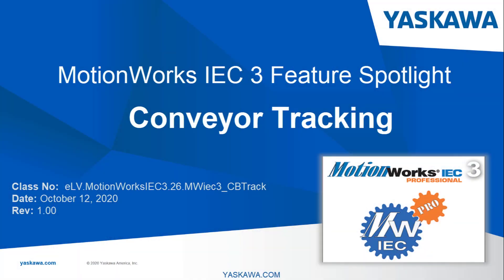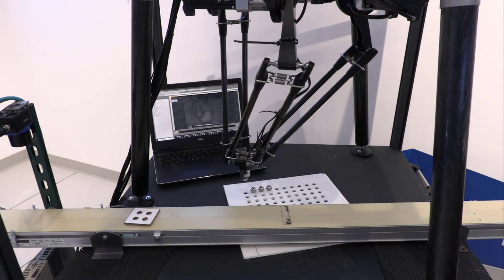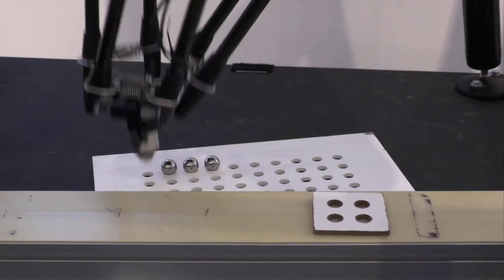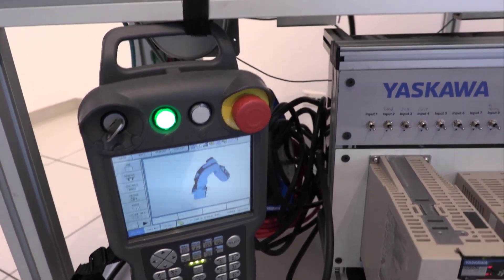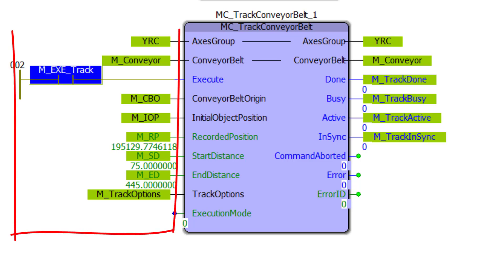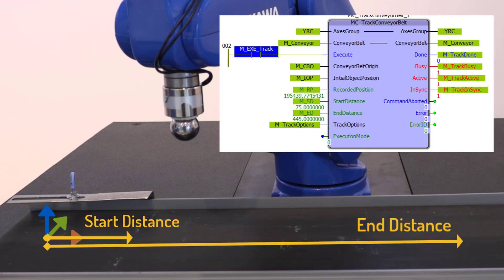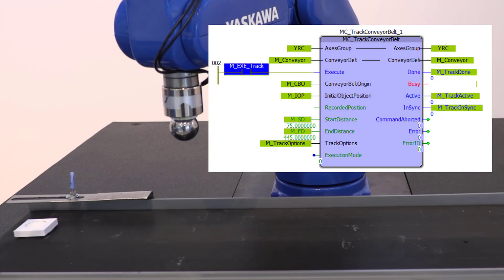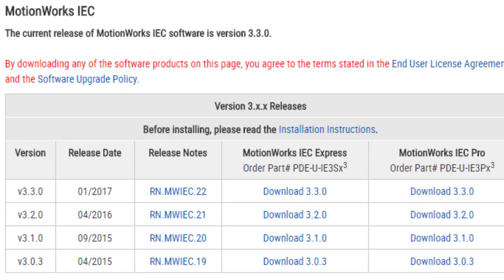Conveyor Tracking (MotionWorks IEC Feature Spotlight)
This eLM demonstrates and explains conveyor tracking in the MPiec controller platform. A delta robot and motoMINI robot are used for demonstration. An overview of the MC_TrackConveyorBelt block is illustrated, including: Conveyor Belt Origin, Initial Object Position, and Recorded Position.

This eLM is also available on the Yaskawa America, Inc. - Drives & Motion Division learning management system, "Learn with Yaskawa".   Keyword: eLM.MotionWorksIEC.26.MWiec3_CBTrack